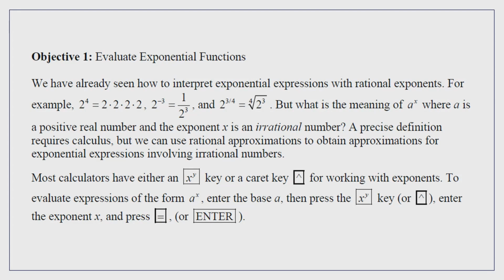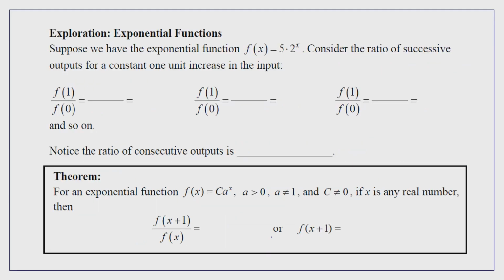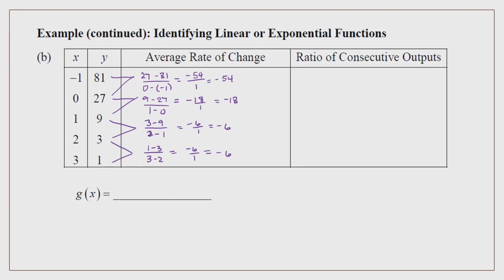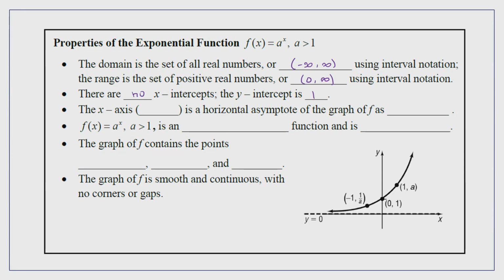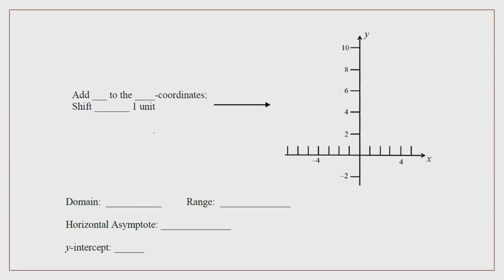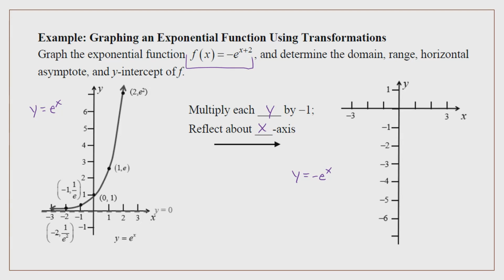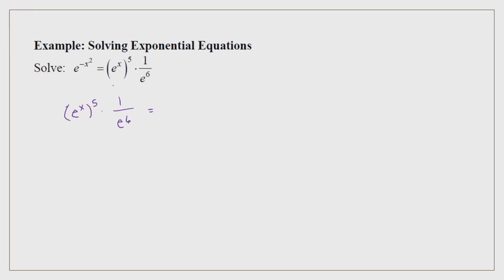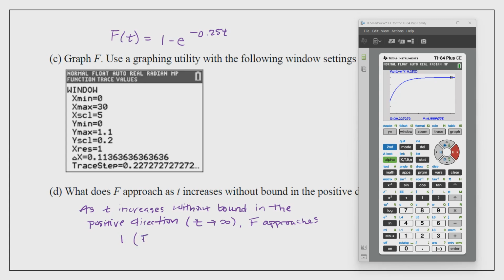[Section 4.3] Exponential Functions